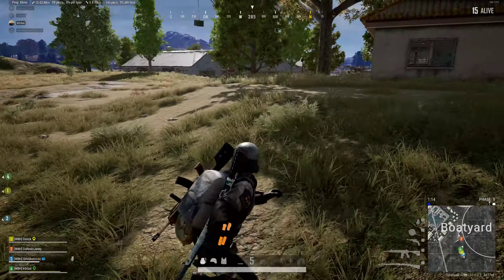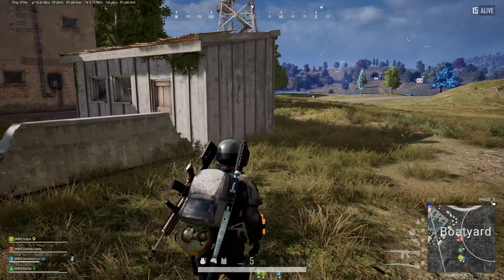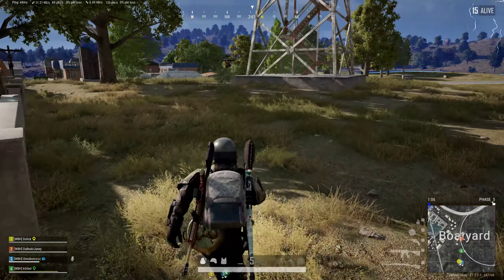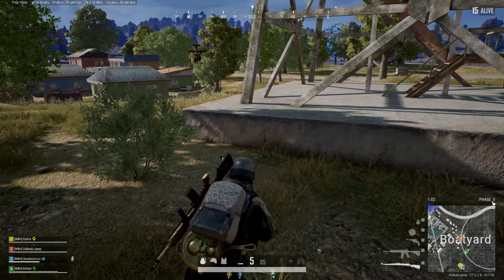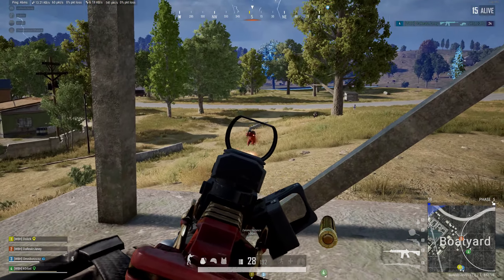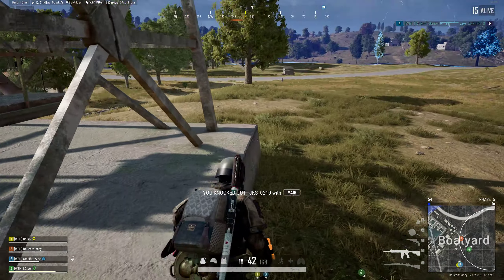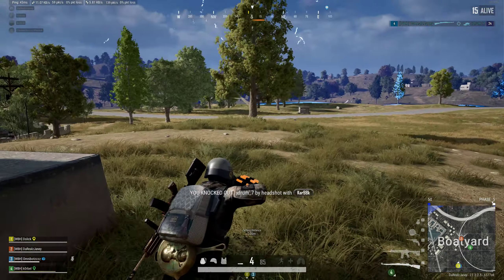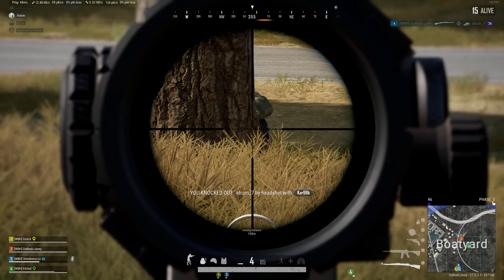PLAYERUNKNOWN'S BATTLEGROUNDS: Multi kill | Shot with GeForce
GPU: NVIDIA GeForce RTX 4090
CPU: 13th Gen Intel(R) Core(TM) i9-13900K
Memory: 64 GB RAM (63.78 GB RAM usable)
Current resolution: 2560 x 1440, 240Hz
Operating system: